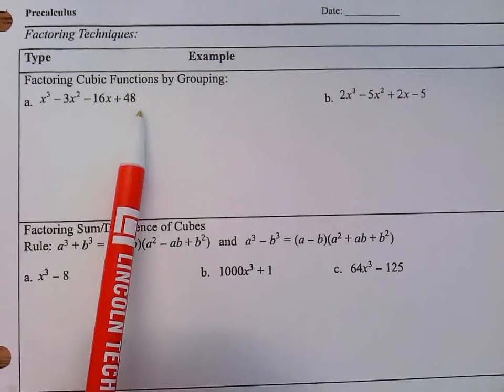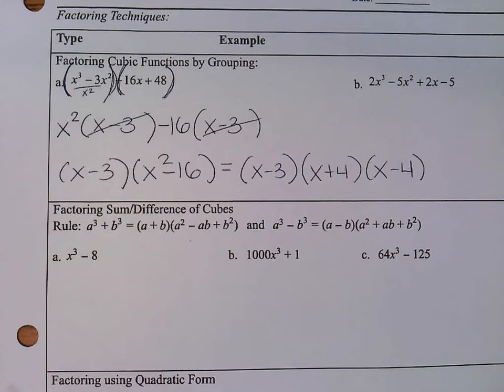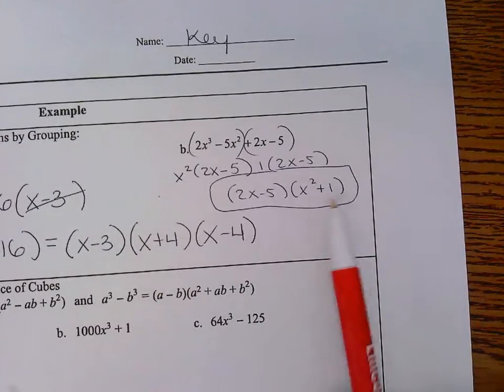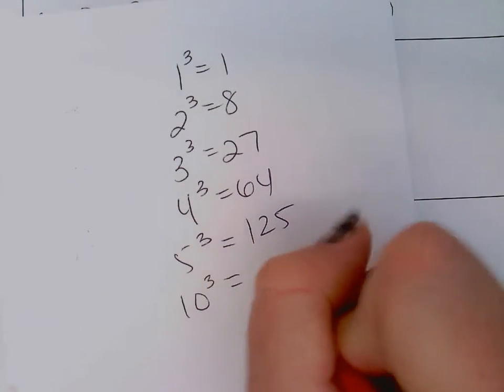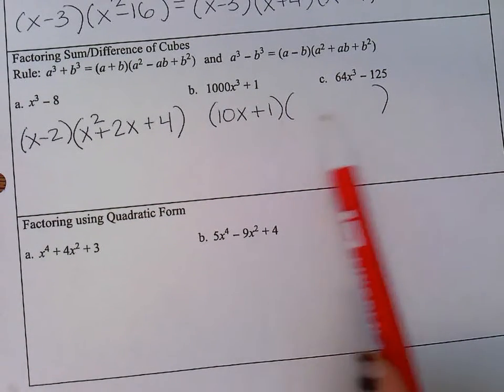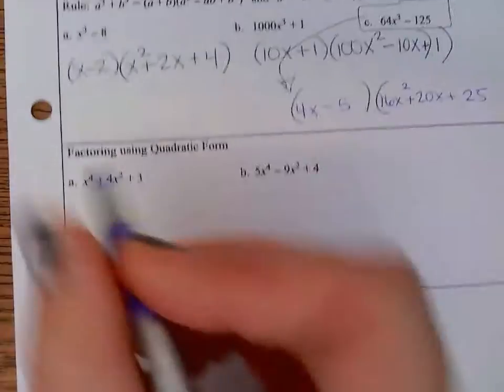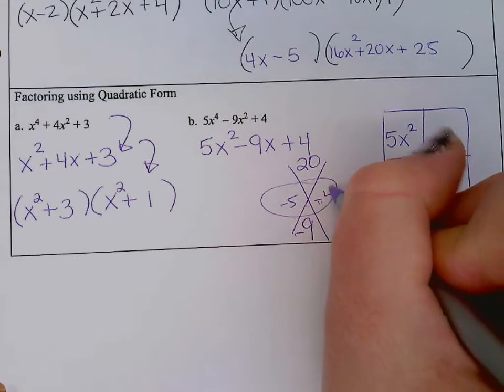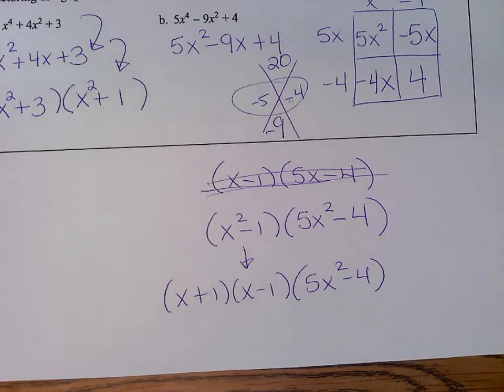012 Factoring Part 2 front page only 2-8-2021 MOV 00952